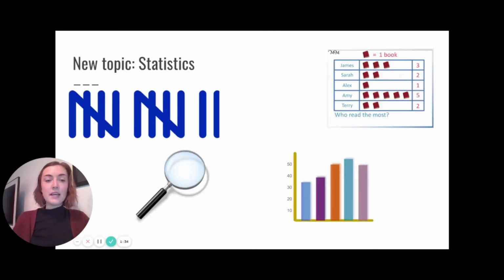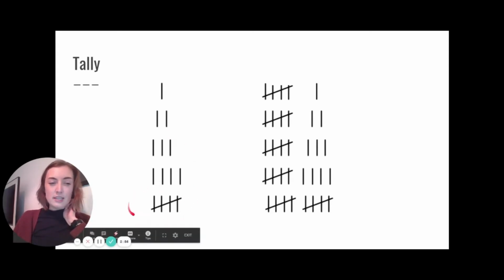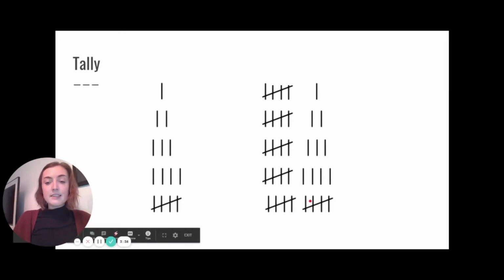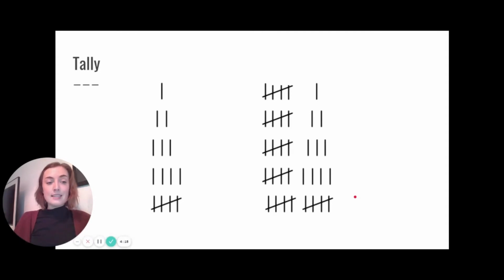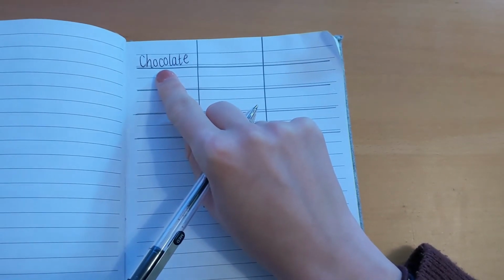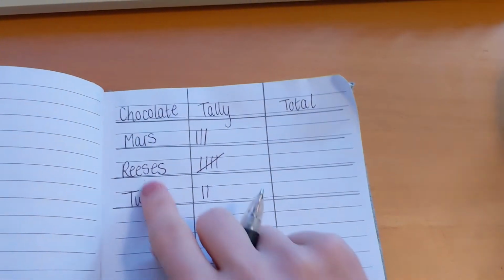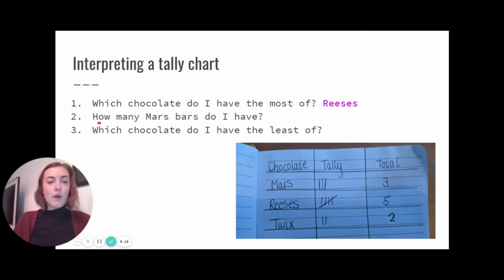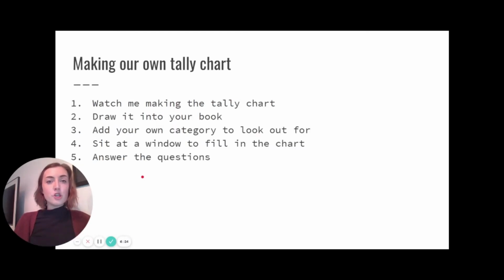Maths - make tallys